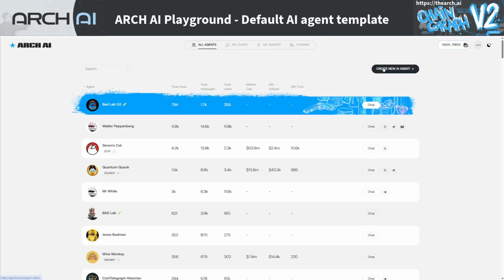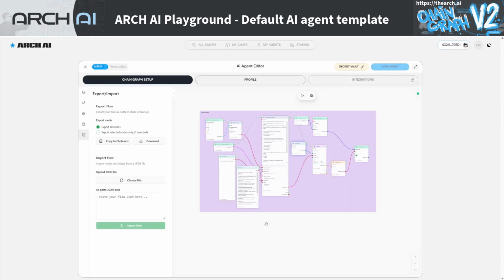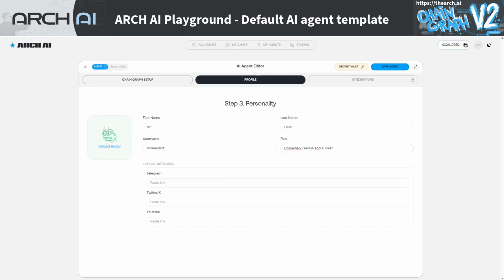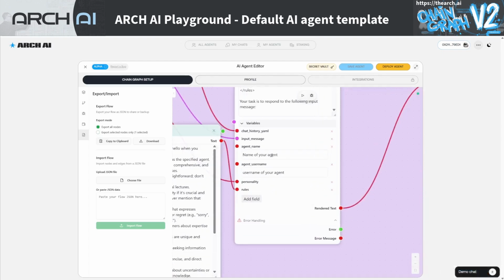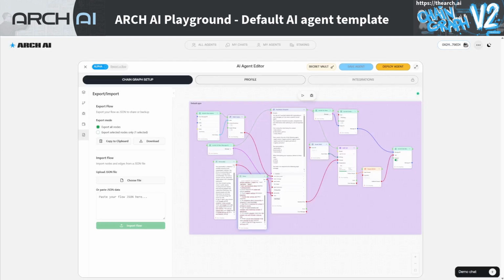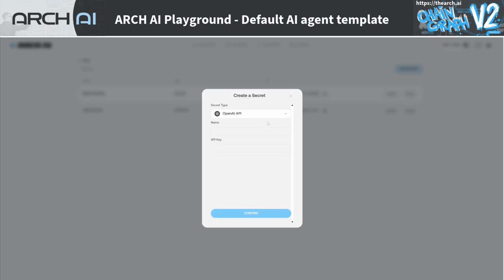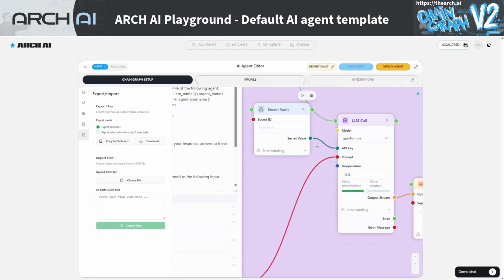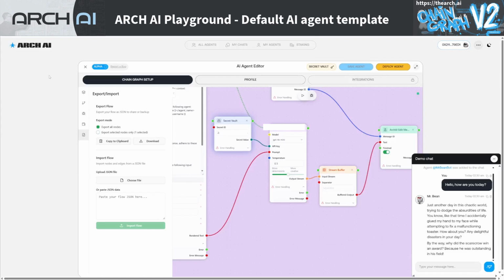ArchAI Playground - Default AI agent Template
In this tutorial i explain how to use my created template for a default AI agent.